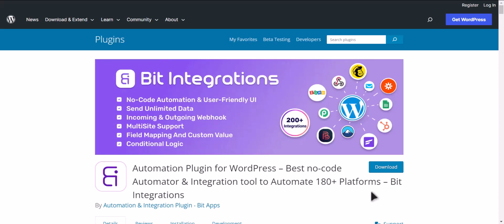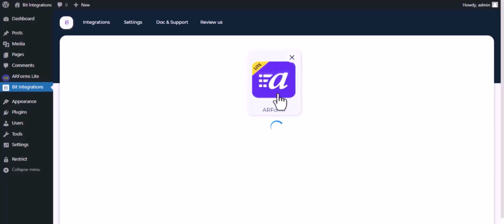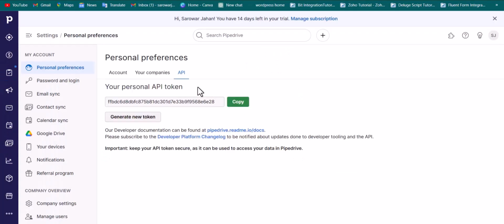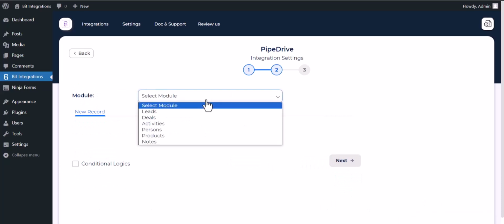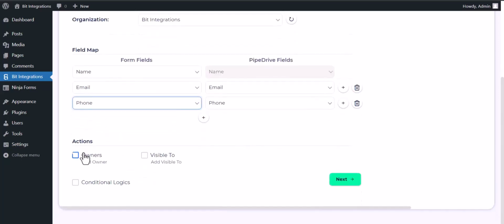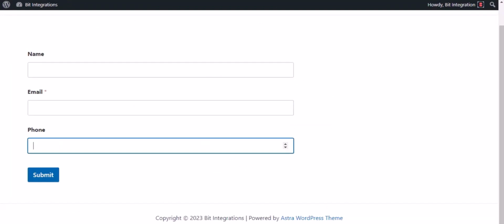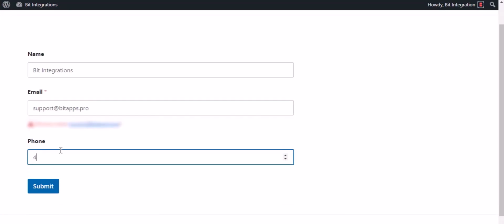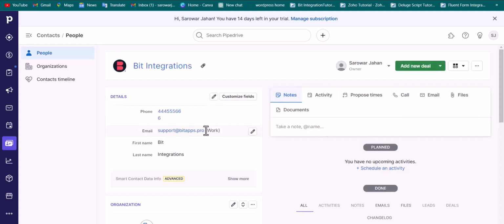Integrating ARForms with Pipedrive | Step-by-Step Tutorial | Bit Integrations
🔗 Ready to supercharge your CRM strategy? Immerse yourself in our comprehensive tutorial showcasing the flawless integration of ARForms with Pipedrive, a top-tier CRM platform. Discover the simplicity of connecting these two powerful tools through the Bit Integrations WordPress plugin.

Embark on a guided journey as we break down the step-by-step process of integrating ARForms submissions with Pipedrive, enabling you to leverage form data for more efficient CRM management. Bid farewell to manual data handling and usher in automated workflows for heightened CRM efficiency.

Key Highlights:
✅ In-depth tutorial on seamlessly integrating ARForms with Pipedrive using Bit Integrations for WordPress.

Whether you're a business owner, marketer, or CRM enthusiast, this integration empowers you to seamlessly merge ARForms with Pipedrive. Watch now to revolutionize your CRM efforts!